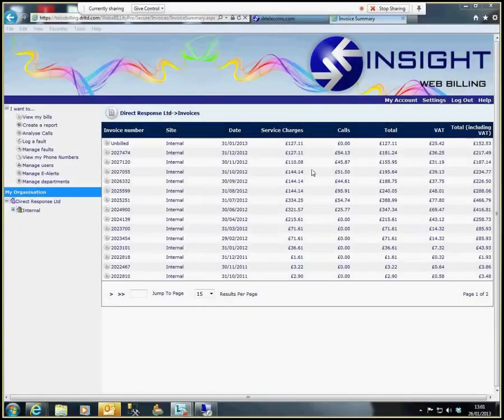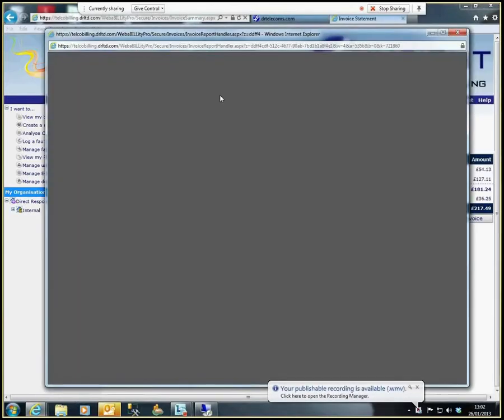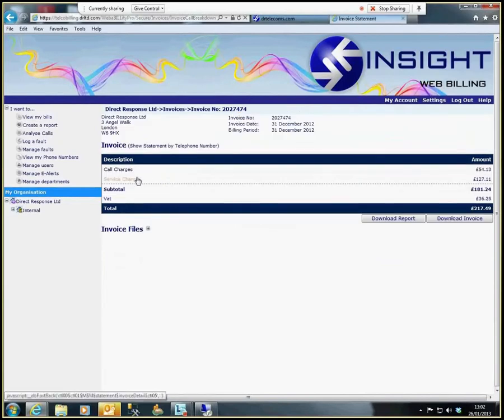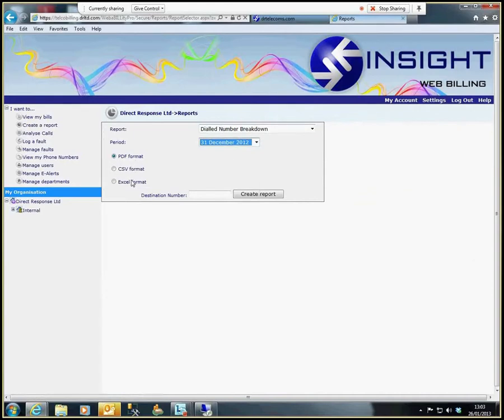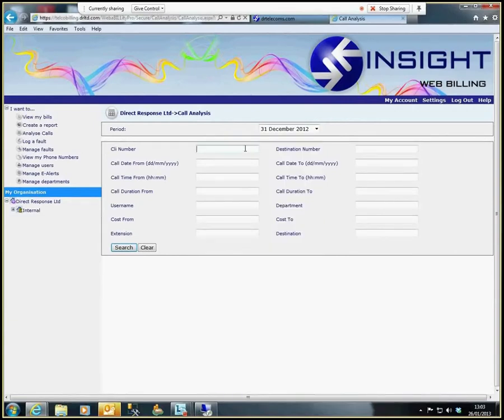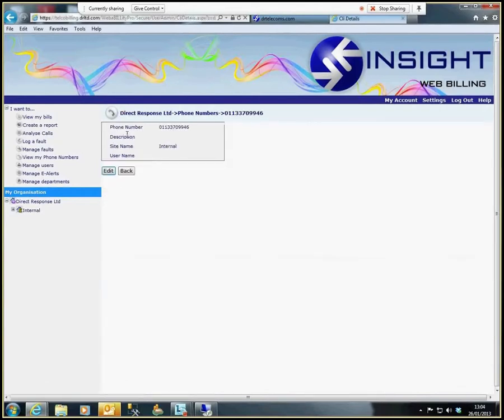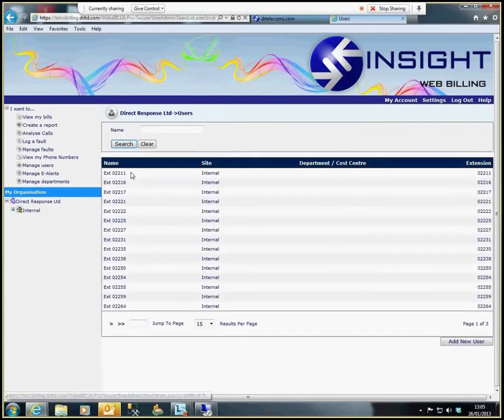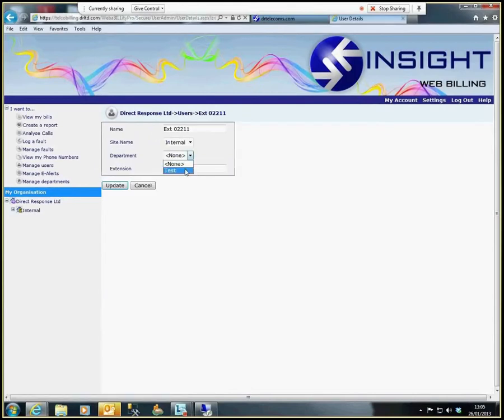Insight Portal - Basic Functionality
Introduction video presenting the key features and functionality of the Diret Response insight platform.